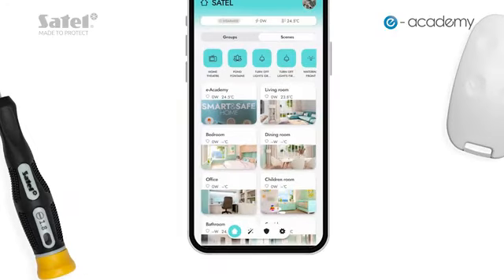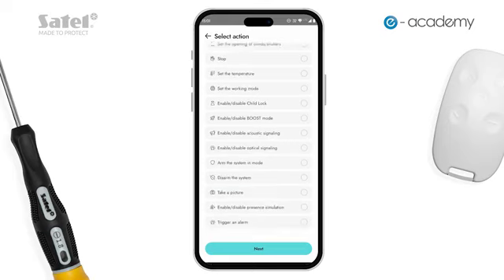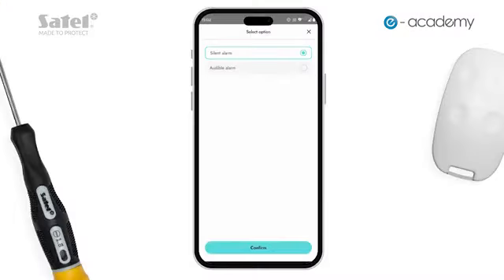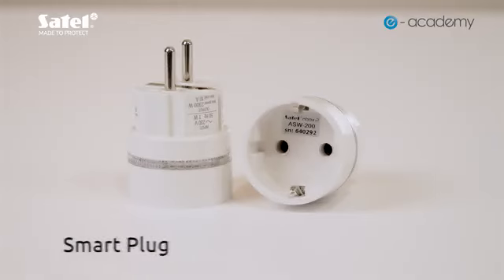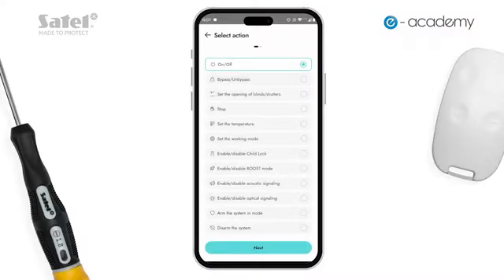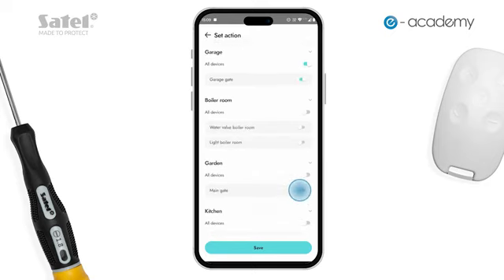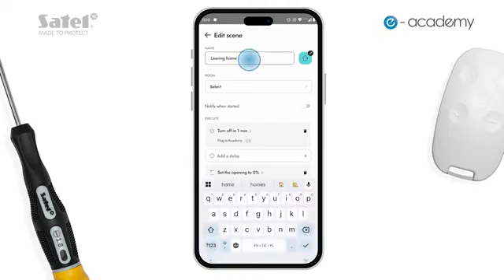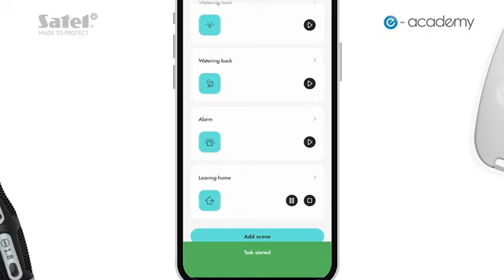SATEL | Πώς να ρυθμίσετε Smart Home σενάρια με το BE WAVE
Σε αυτό το επεισόδιο της εκπαιδευτικής σειράς, σας καθοδηγούμε βήμα-βήμα στη ρύθμιση και διαχείριση σεναρίων αυτοματισμού στο σύστημα BE WAVE – ενσωματώνοντας ασφάλεια και αυτοματισμούς σε μια ενιαία πλατφόρμα.

🔧 Σε αυτήν την εκπαίδευση θα μάθετε πώς να:
• δημιουργείτε σενάρια ενεργοποιούμενα από συναγερμό (σιγασμένα ή με ήχο)
• ρυθμίζετε ενέργειες πολλαπλών συσκευών (φώτα, ρολά, θερμοστάτες, γκαραζόπορτες κ.ά.)
• ενεργοποιείτε σενάρια από την εφαρμογή, το Smart Keyfob, το Smart Button ή το Smart Keypad
• διαχειρίζεστε σενάρια: επεξεργασία, παύση ή διαγραφή όποτε χρειαστεί

💡 Με υποστήριξη έως και 100 σενάρια ανά σύστημα, το BE WAVE επιτρέπει τη δημιουργία ευέλικτων αυτοματισμών, πλήρως προσαρμοσμένων στις ανάγκες κάθε τελικού χρήστη – όλα από μια και μόνο εφαρμογή: BE WAVE app.

🛒 Διαθέσιμο στην Ελλάδα μέσω της arktech.gr